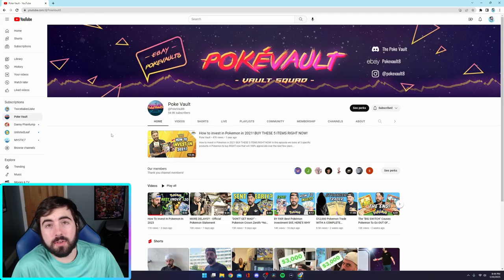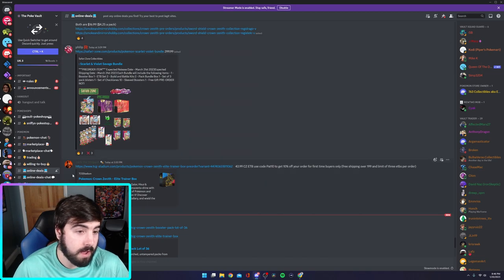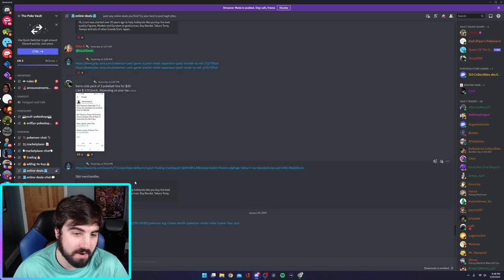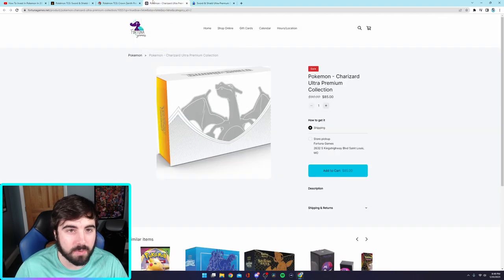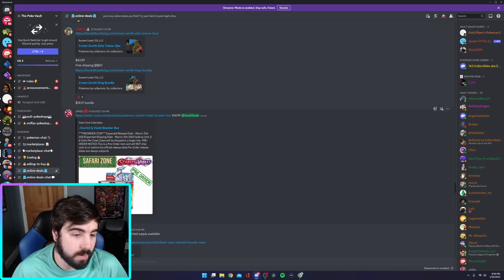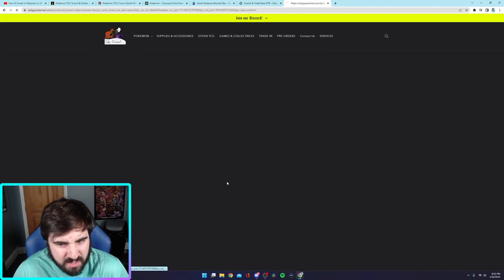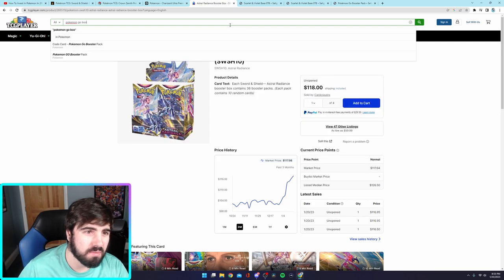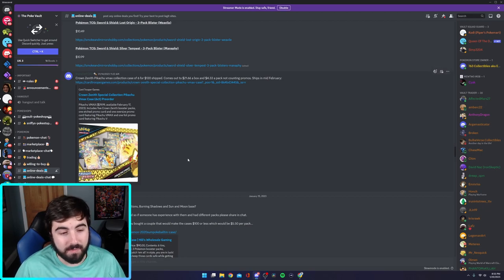How To Find Dirt Cheap Pokémon Products!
I hope you enjoyed today's video! I do my best to give you guys the best content I can because you all mean a lot to me!